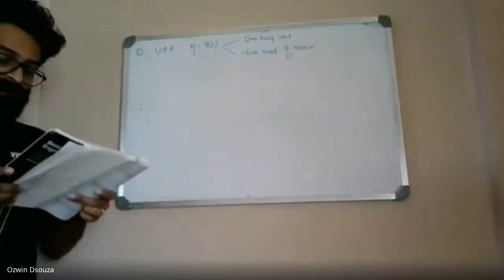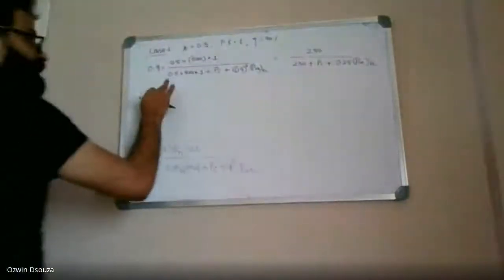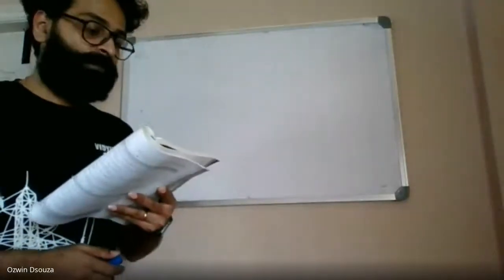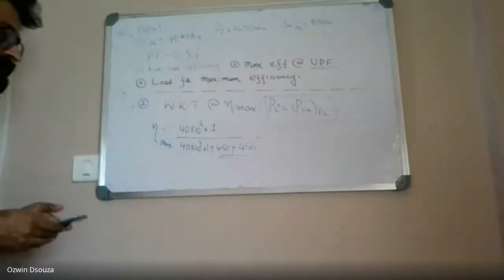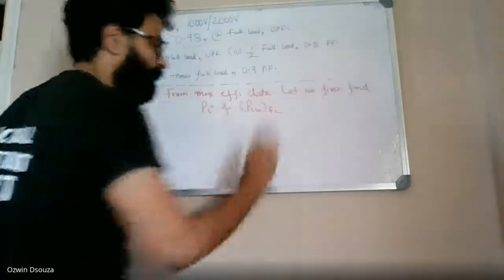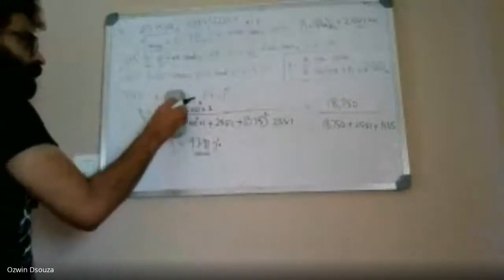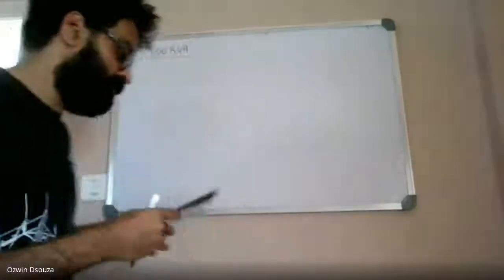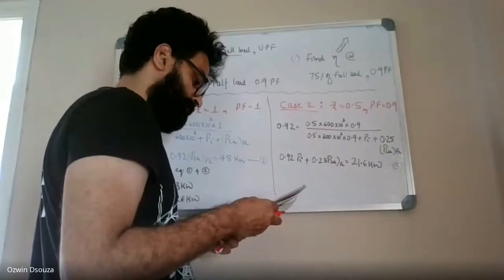Transformer Efficiency Problems-2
Transformer efficiency problem